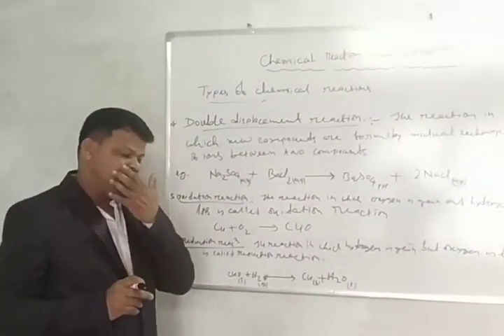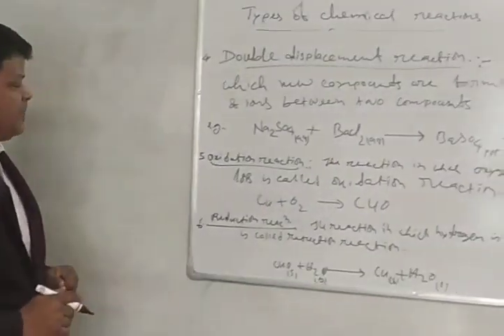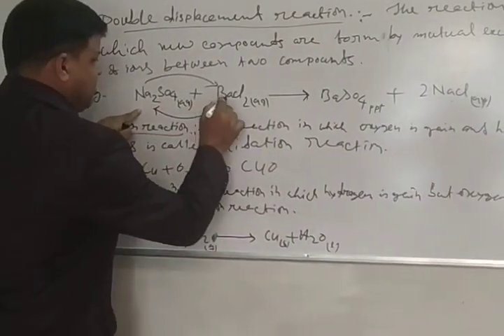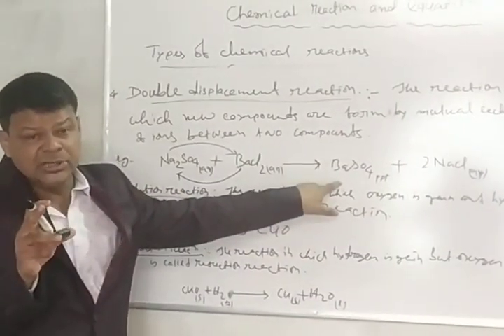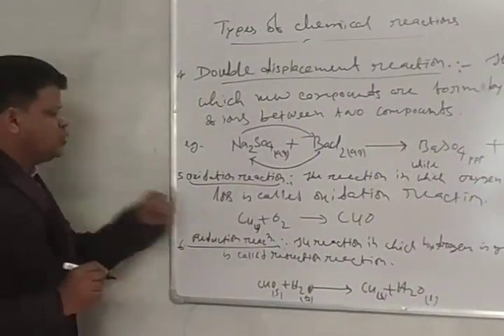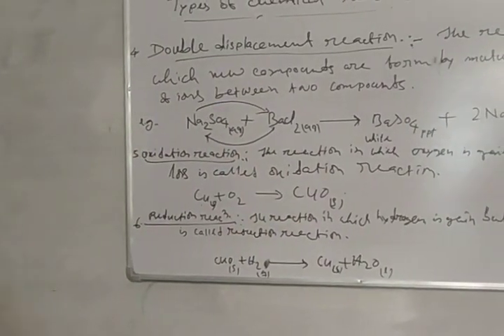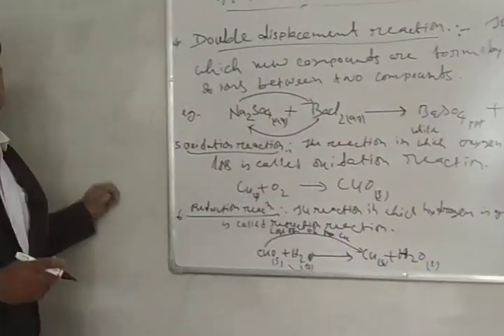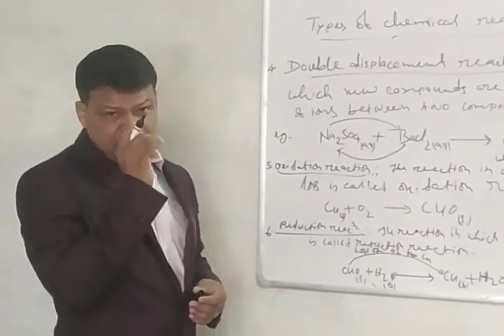Sankardev science and maths educom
Sankardev science and maths educom @robingoswami2897 . concept on double displacement reactions, oxidation and reduction reactions, redox reactions etc by Robin Goswami# # contact📞 # ,